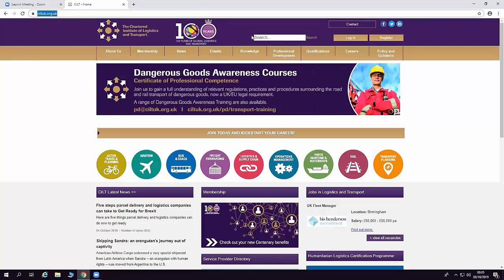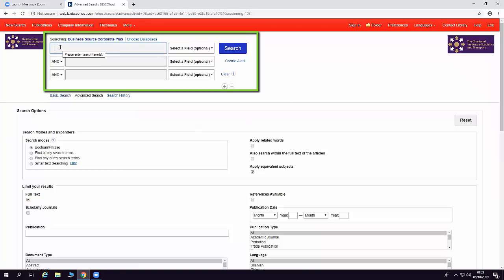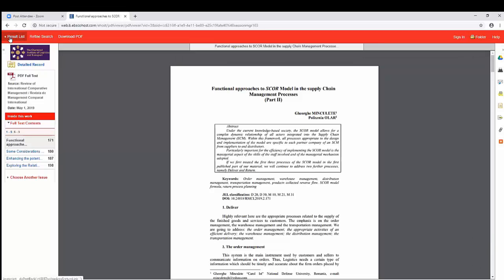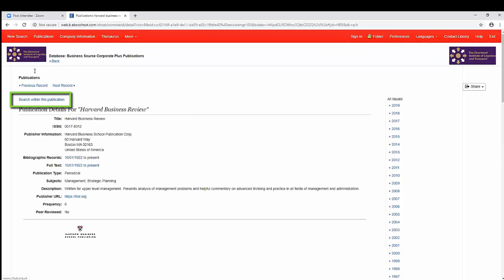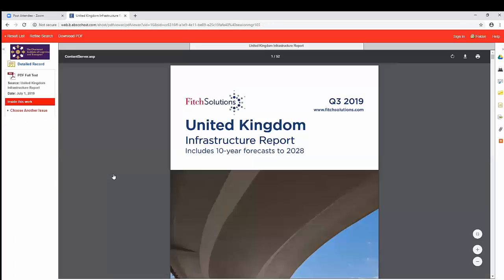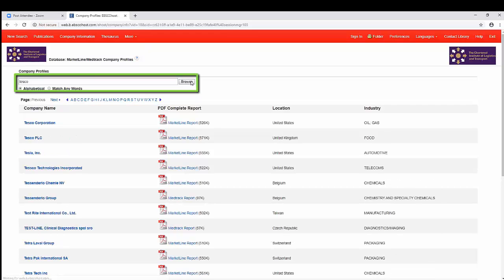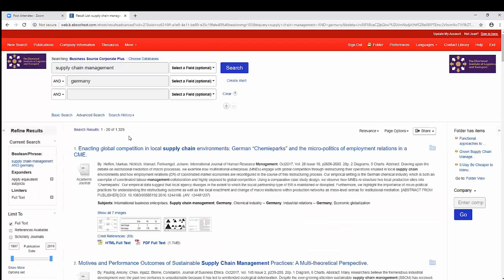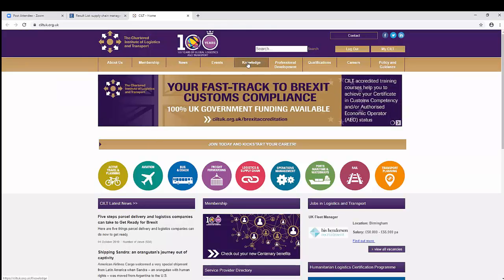An introduction to the Knowledge Centre resources – The Business Intelligence Service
The Business Intelligence Service (BIS) reflects a huge, virtual filing cabinet of approximately 7,000 journals from around the globe. The BIS also provides access to detailed international industry reports, plus country specific analysis and approximately 10,000 large global company profiles.